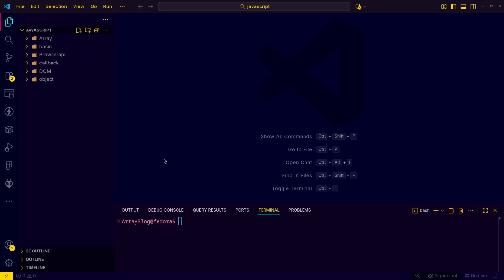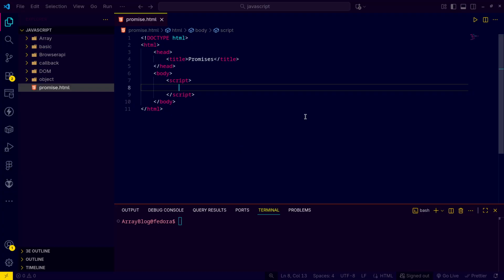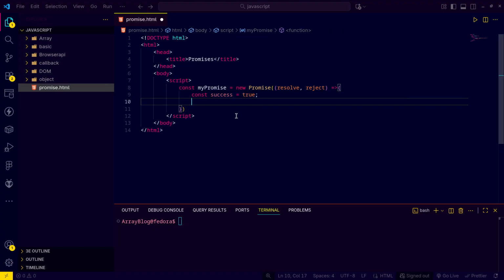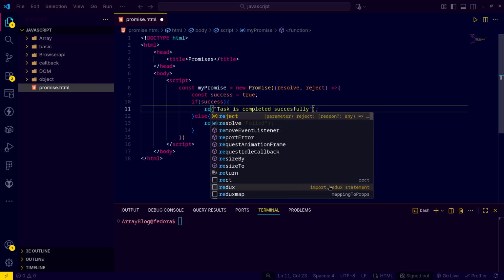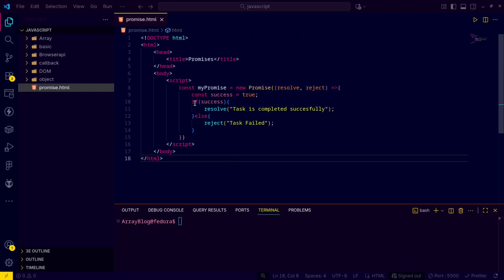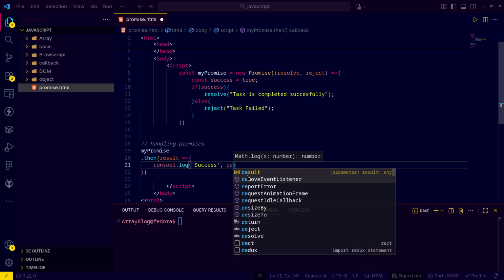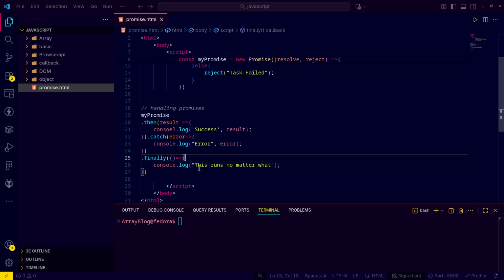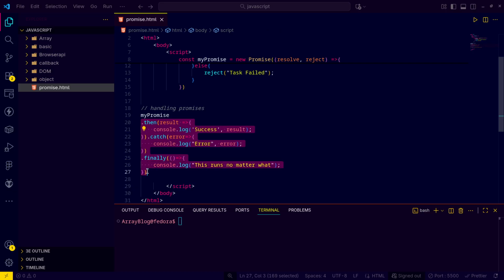JavaScript Promises: A Practical Tutorial for Beginners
In this video, you’ll learn how to work with JavaScript Promises to handle asynchronous operations cleanly.
We cover:

✔ Creating promises
✔ Resolving and rejecting promises
✔ Handling results using .then()
✔ Catching errors with .catch()
✔ Cleaning up with .finally()
✔ Practical examples for real-world API calls

By the end, you’ll be able to manage async code efficiently and write more readable JavaScript.